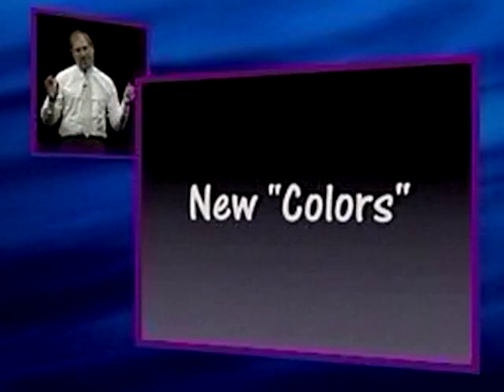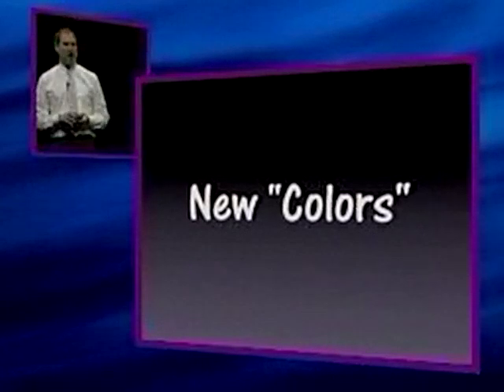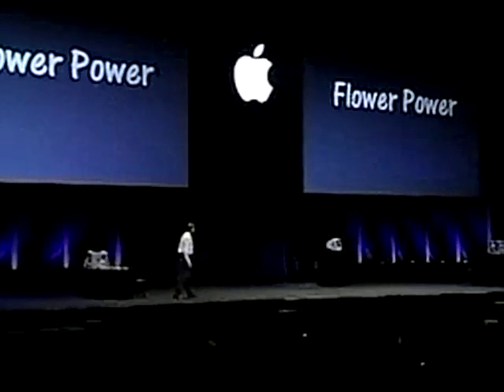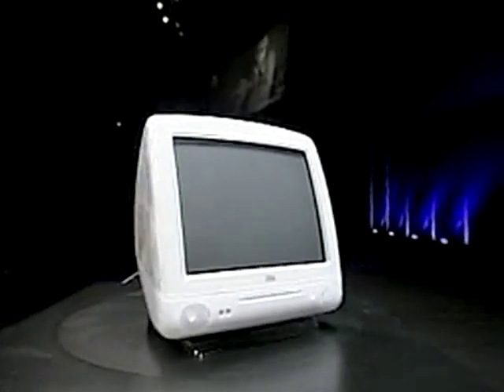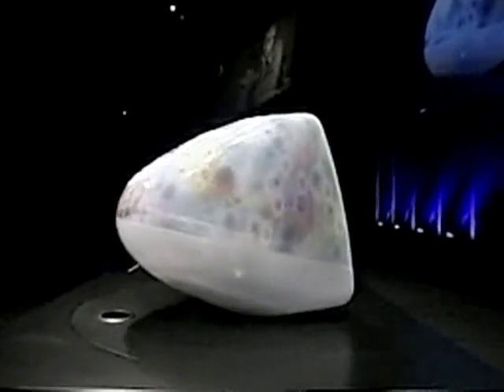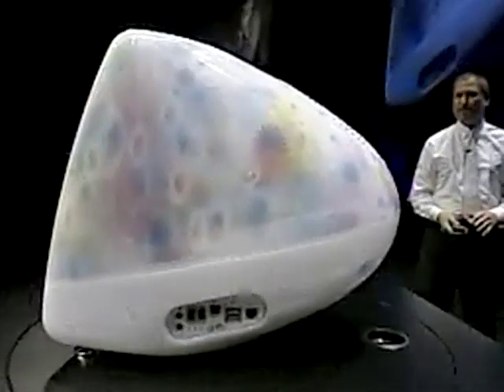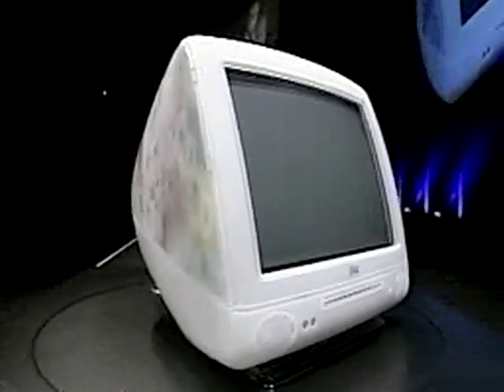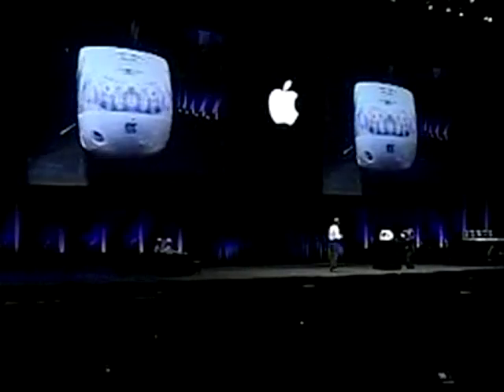Macworld Tokyo 2001 February - The Flower Power iMac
Steve jobs introducing one of the most bizarrely colored iMac.  Macworld Tokyo 2001